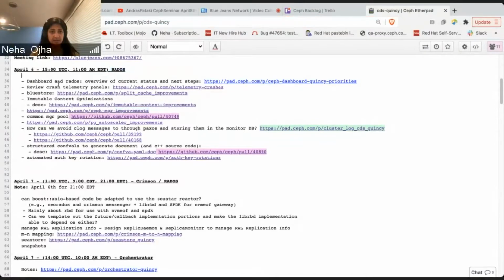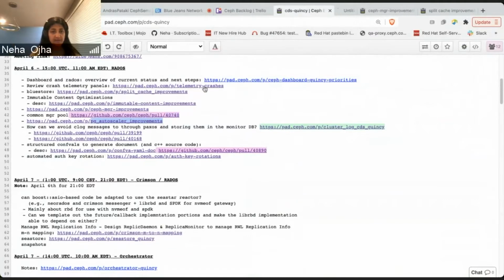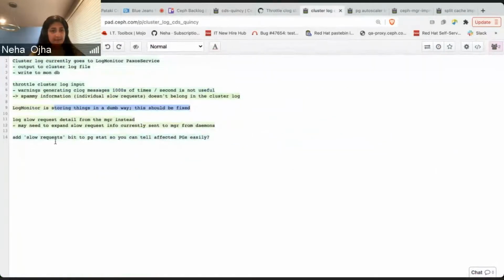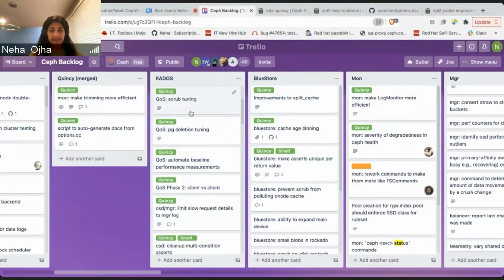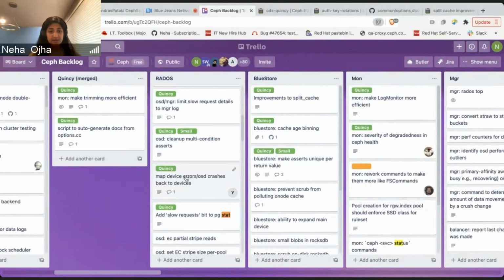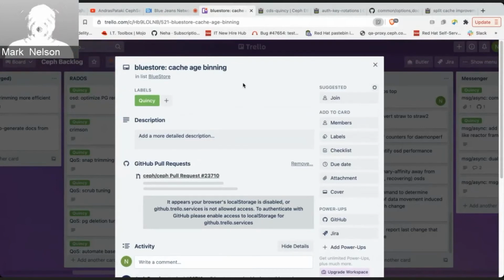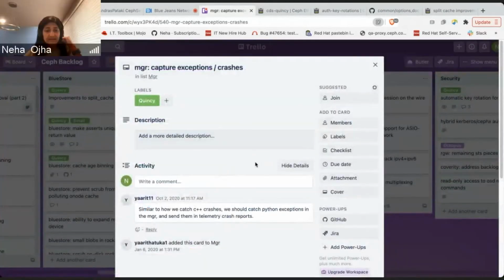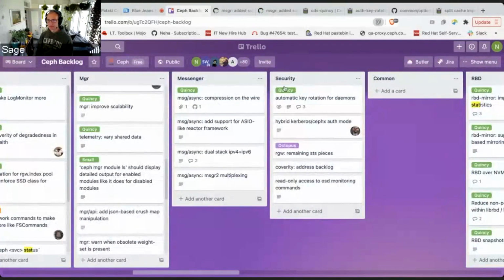Ceph Developer Summit Quincy: RADOS Follow-up